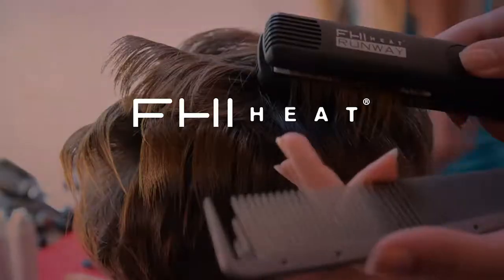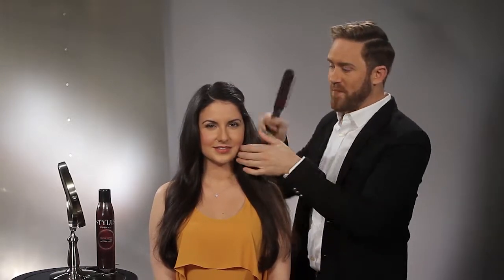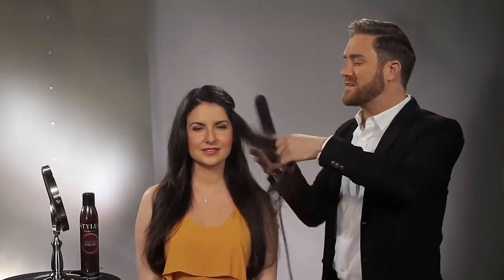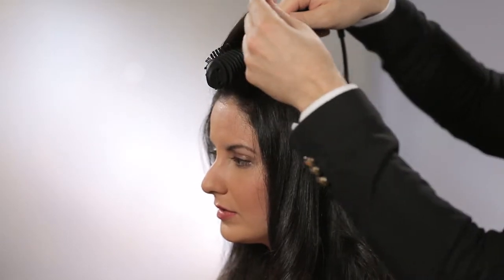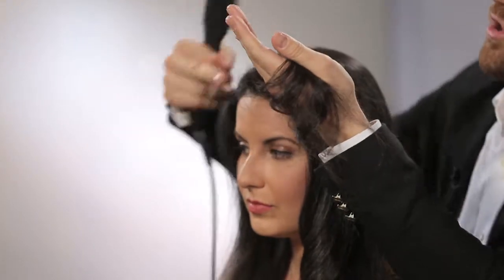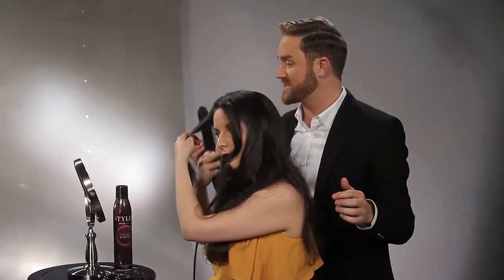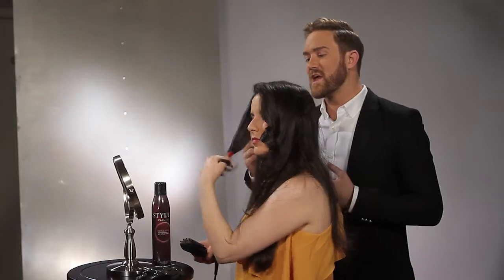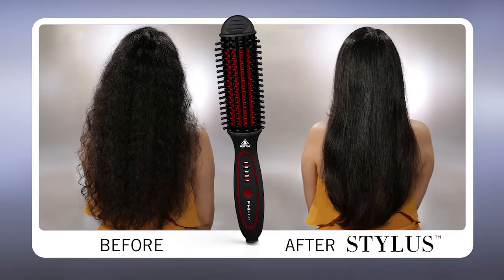Stylus How To Nena Part 2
Category: Hair Care
Producer: Waldorf Crawford
Writer: Marcia Waldorf
Director: Marcia Waldorf